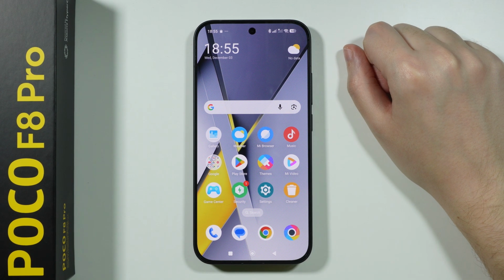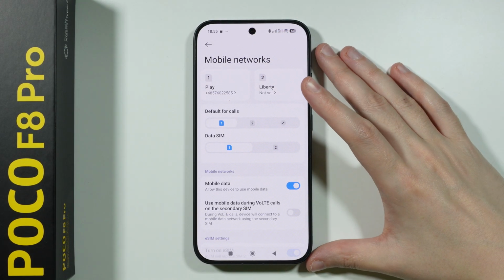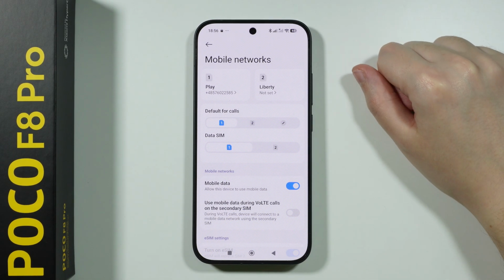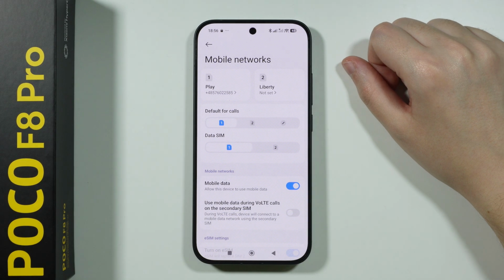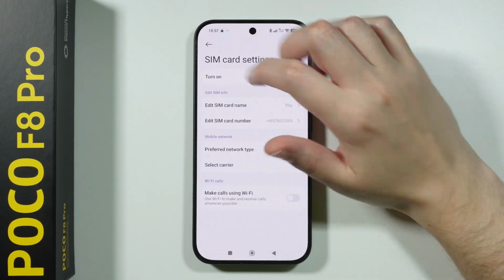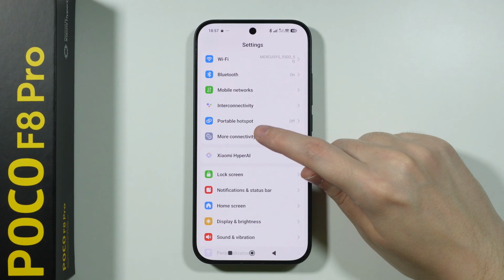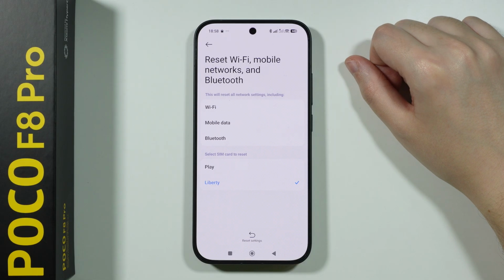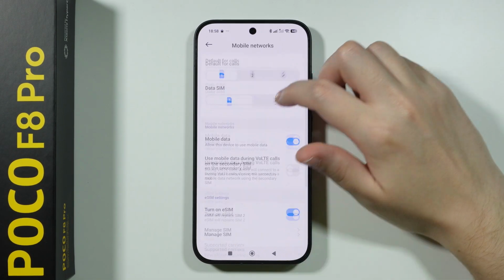POCO F8 Pro/F8 Ultra: How to Fix Mobile Data Problems (Repair Cellular Data Issues)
In this video, I'll show you how to fix mobile data problems on the POCO F8 Pro and F8 Ultra easily. These steps will help you repair all cellular data issues, ensuring you have fast, reliable internet connectivity wherever you go. Follow this quick tutorial to solve common POCO F8 cellular data problems and get back online immediately.